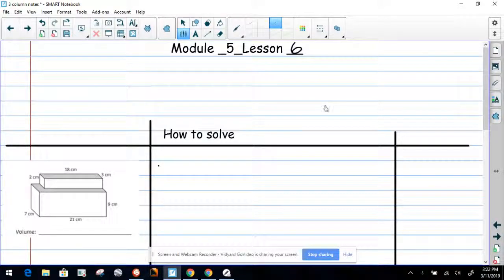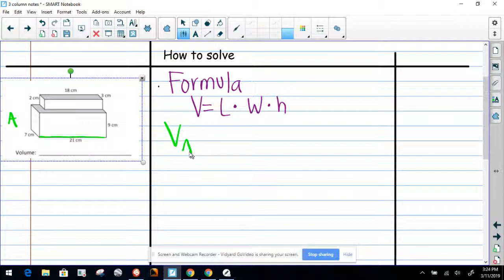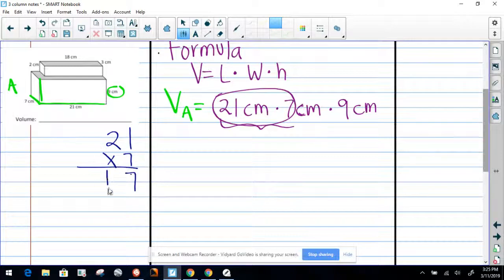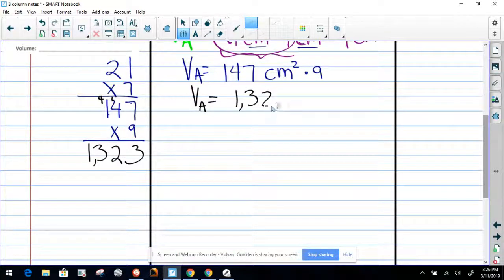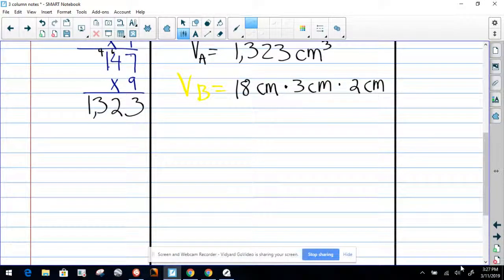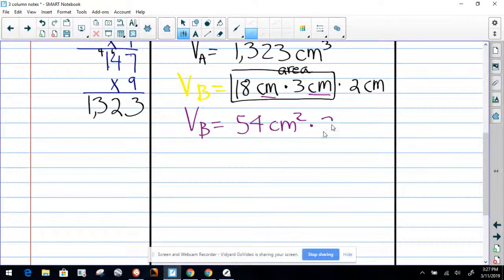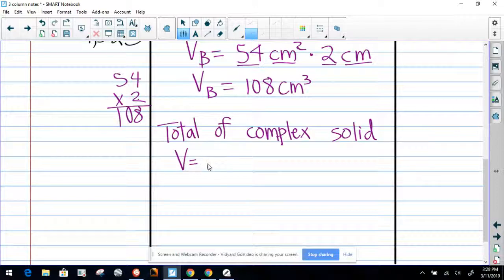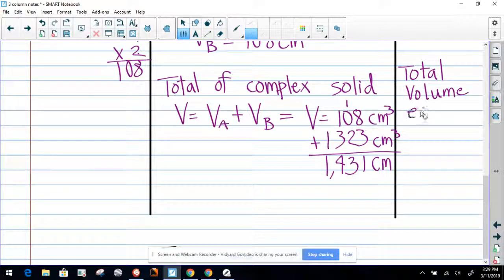Finding Volume Module 5 Lesson 6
On this video we find the total volume of a complex solid.